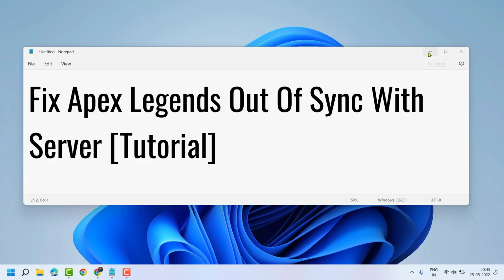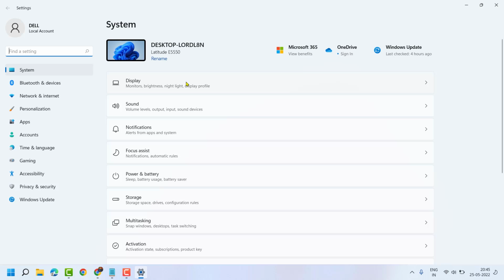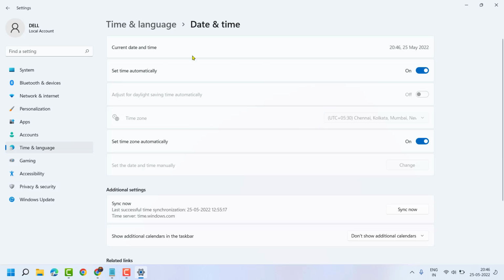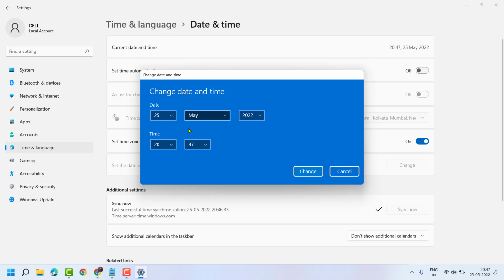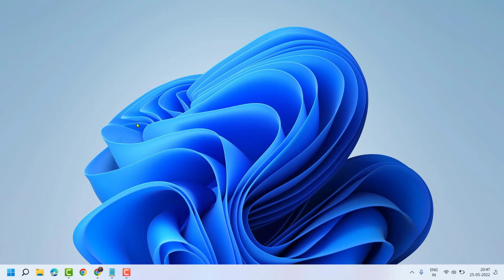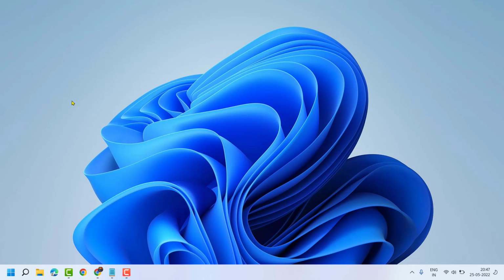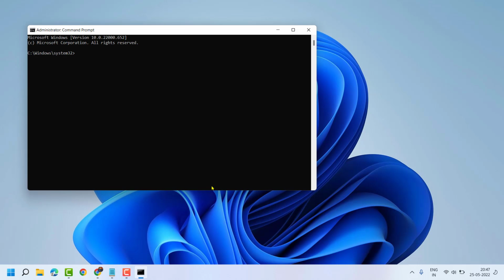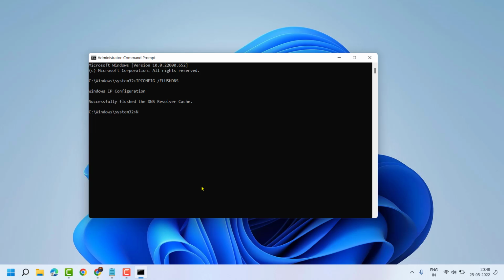Fix Apex Legends Out Of Sync With Server Tutorial